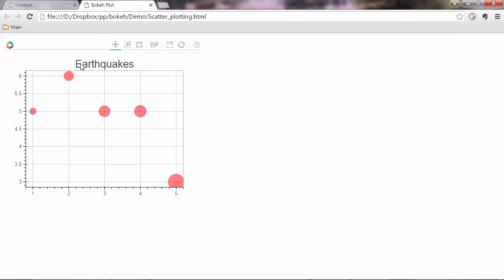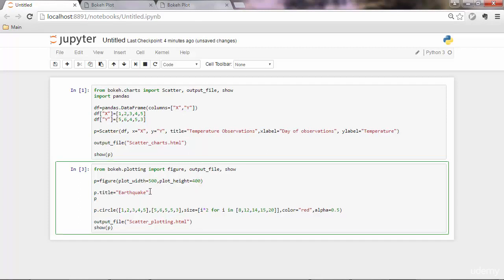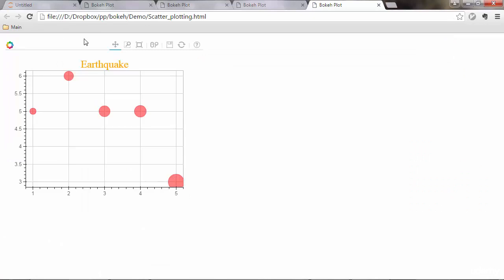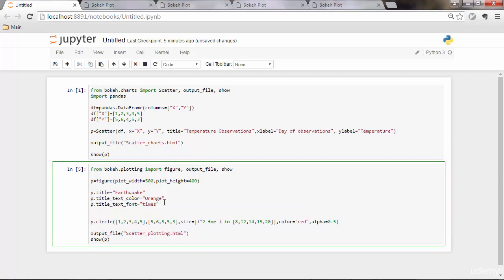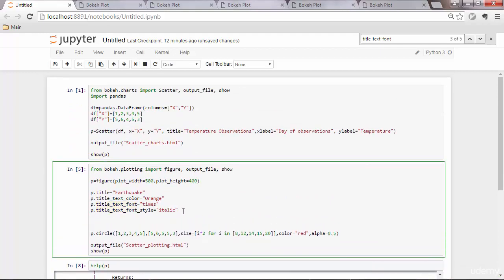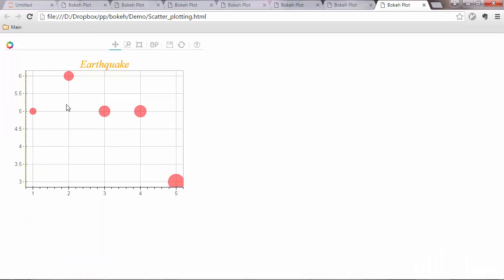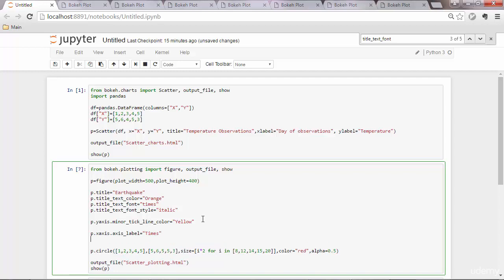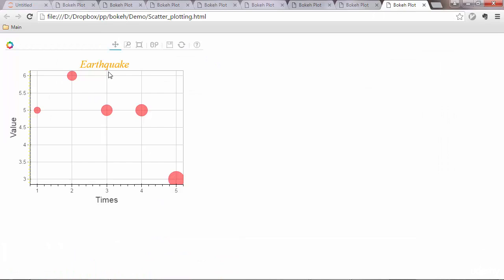179 Customizing Plot Styles